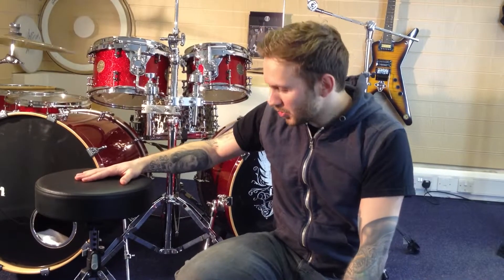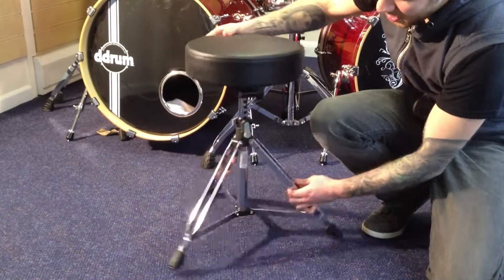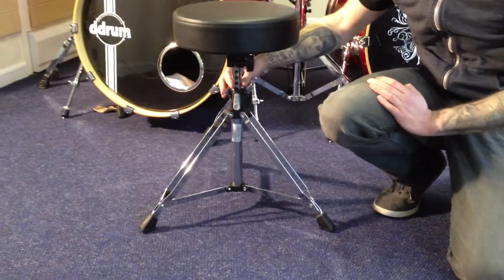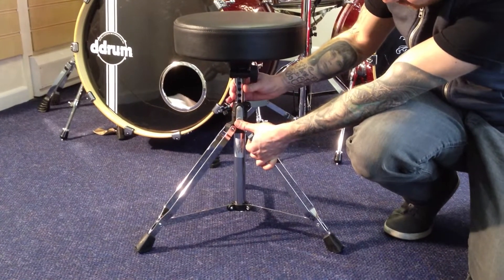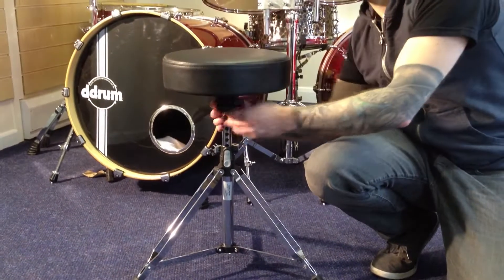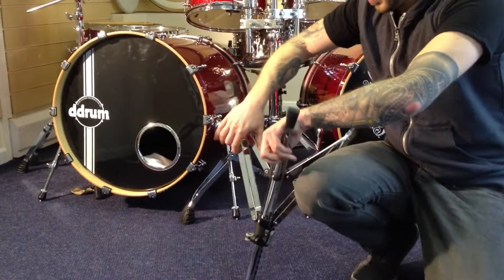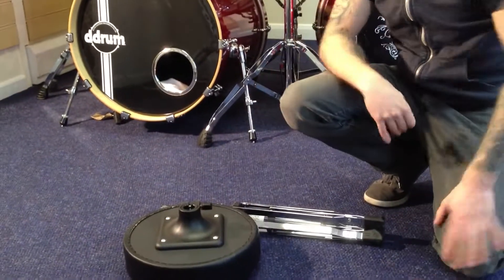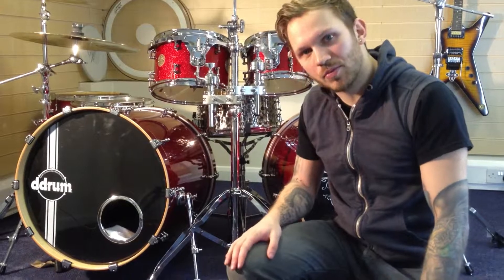Konig and Meyer 14020 Picco Drummers Throne Review By Bill Lewington Ltd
Dave Carter of Bill Lewington Ltd gives you the low down on the great range of Konig and Meyer Drummers Thrones. Next up is the 14020 Picco throne.

These represent the top of the line drummers thrones, designed by drummers for drummers and made to K and M's exacting high standards.